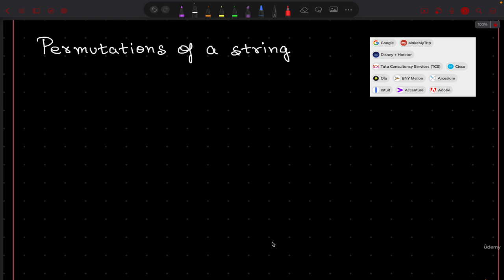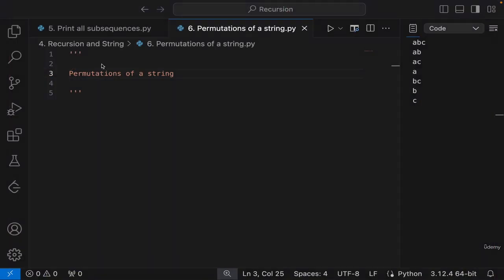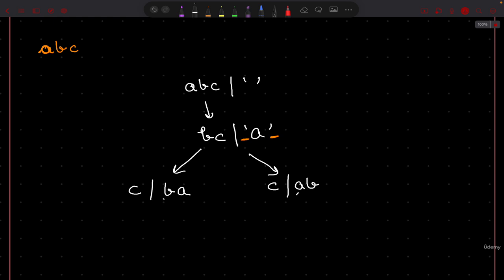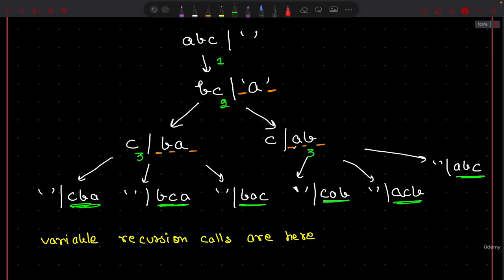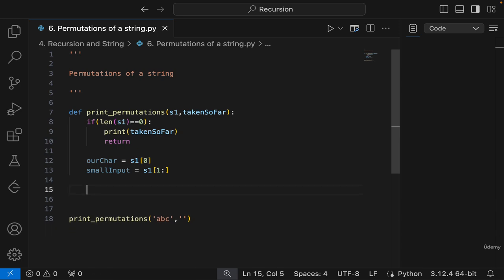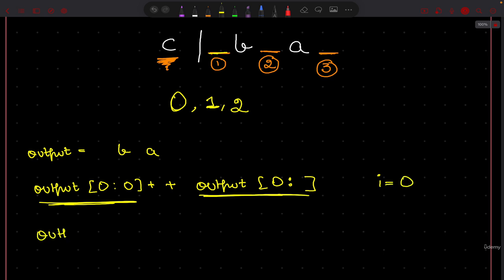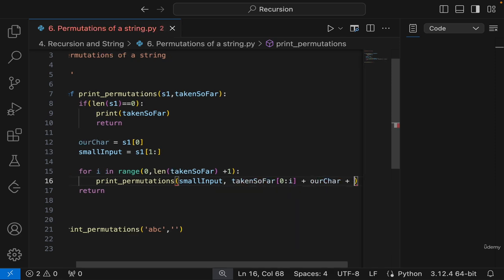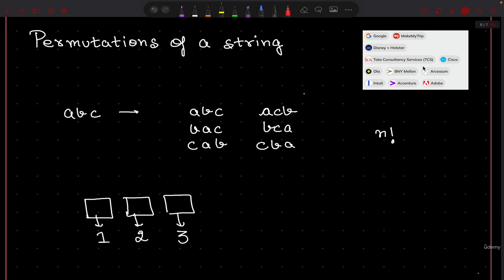087 - Print Permutations